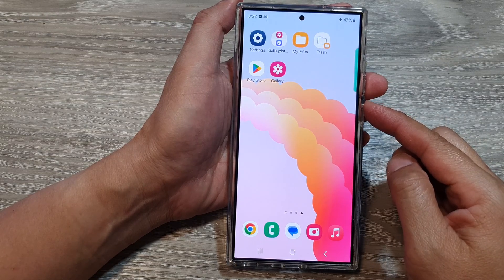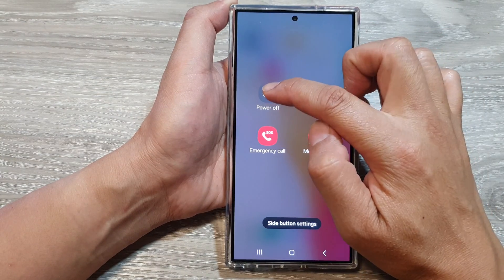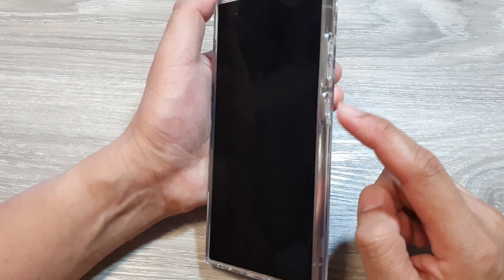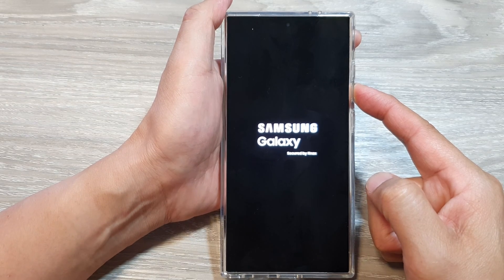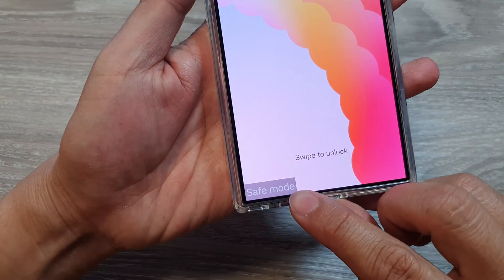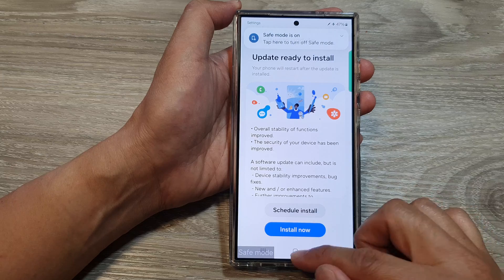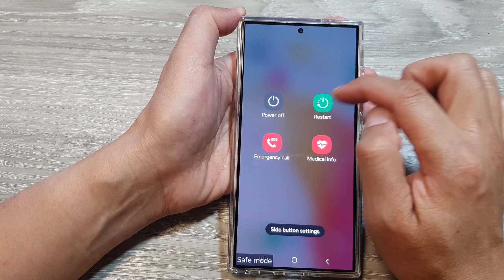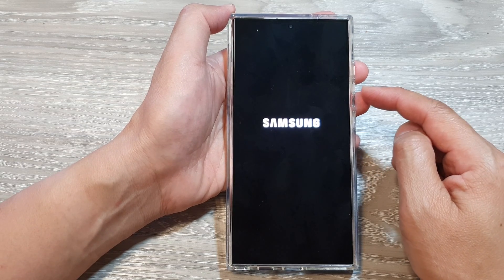Galaxy S24/S24+/Ultra: How to Boot Into SAFE MODE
Is your Galaxy S24 acting strange? Boot into Safe Mode to diagnose app problems! This video shows you TWO EASY ways to enter Safe Mode on your Galaxy S24, S24+, or S24 Ultra.  Fix glitches and identify culprit apps in no time!

PLUS: Learn how to exit Safe Mode and get your phone back to normal.

Say goodbye to phone frustrations!